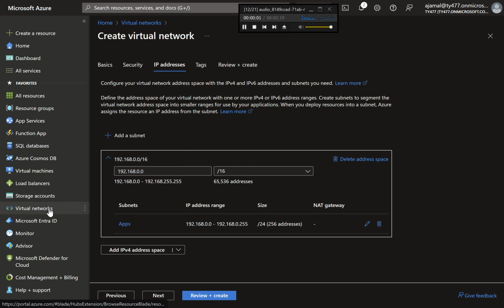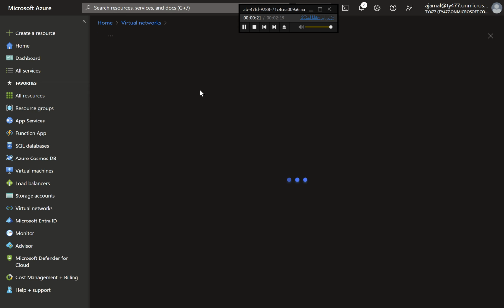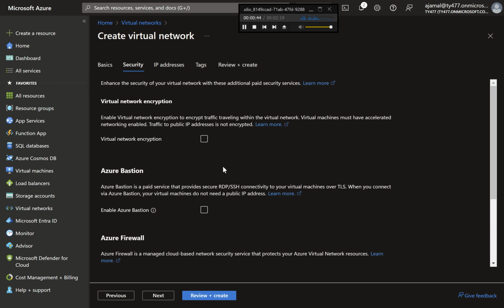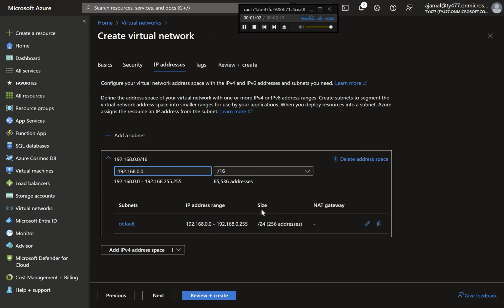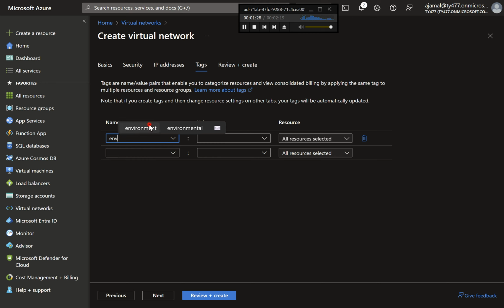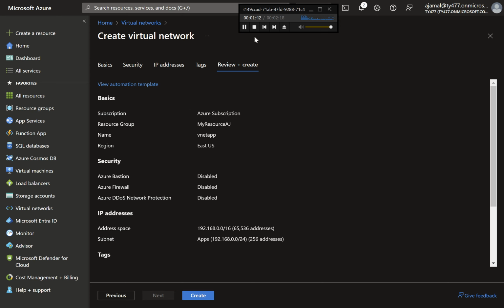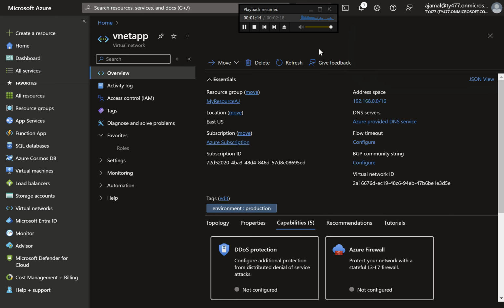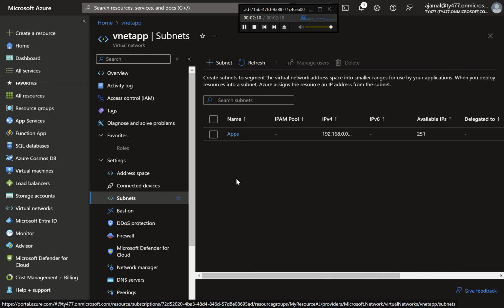Step-by-Step Guide to Deploying and Configuring an Azure Virtual Network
Learn how to create and configure an Azure Virtual Network (VNet) with subnets, address spaces, and tagging. Follow this detailed guide for secure and organized network setups in Azure.